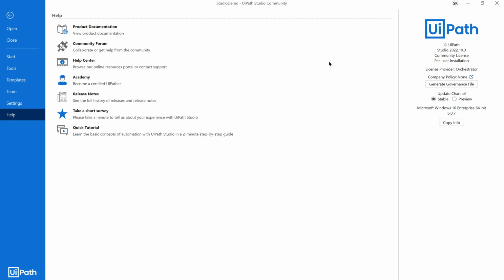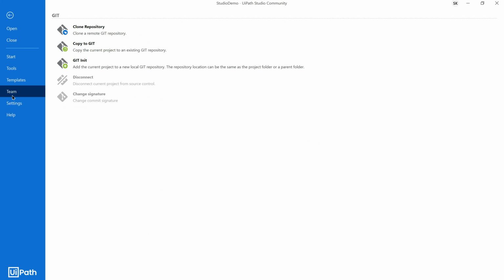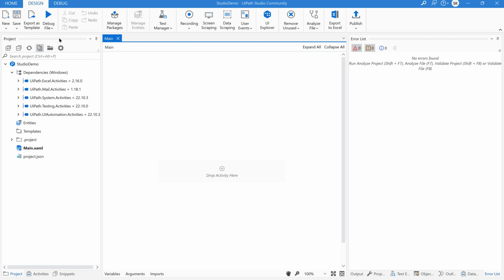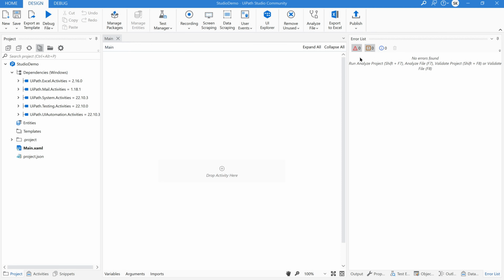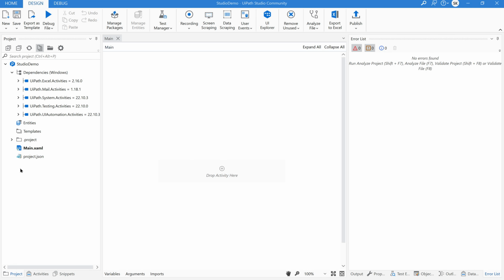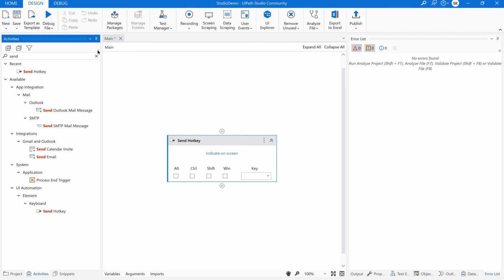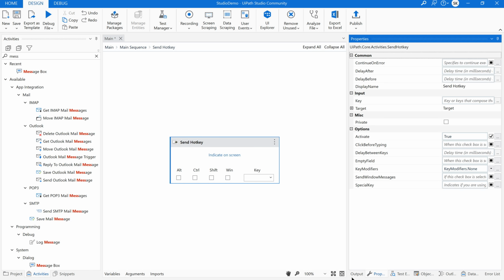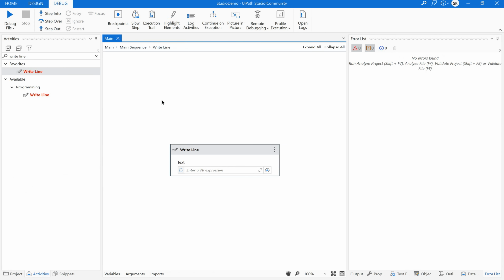UiPath Studio Introduction for beginners of UiPath | Complete walkthrough on Studio panels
Hi Techies,
In this video you can learn about UiPath studio, its panels, available options and functionalities which enhance your automating experience.